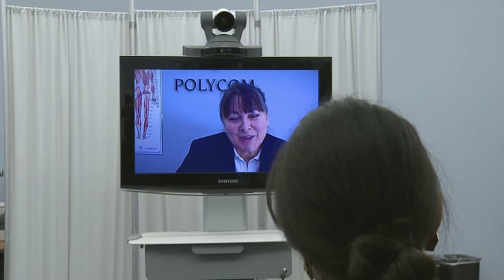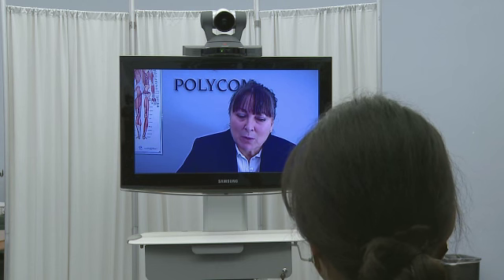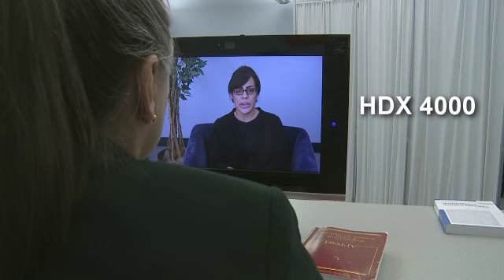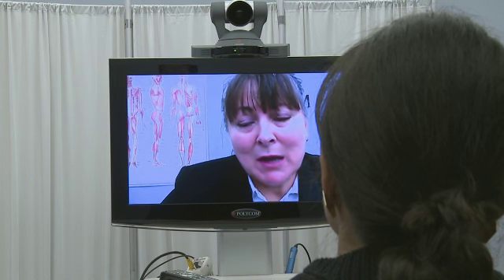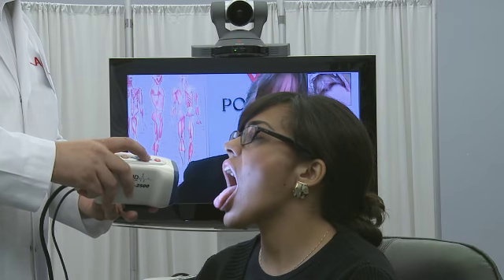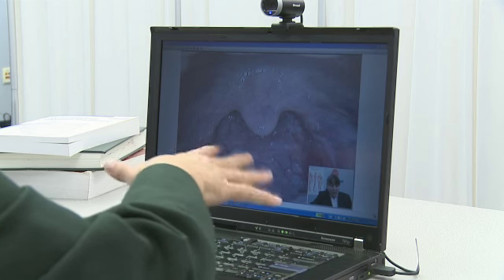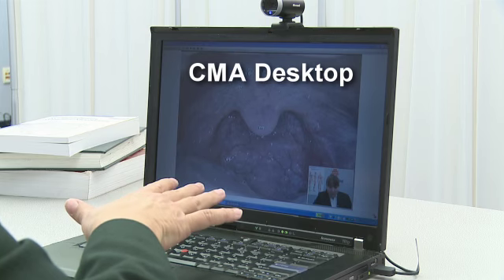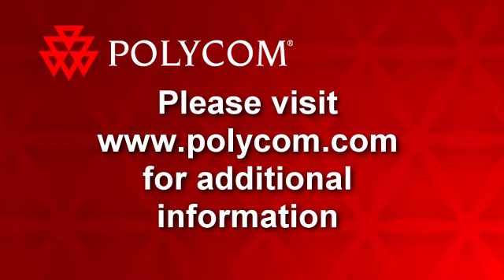Polycom Telemedicine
Video description: Polycom demonstrates healthcare and telepsychiatry applications for today's advanced high-definition video conferencing equipment.